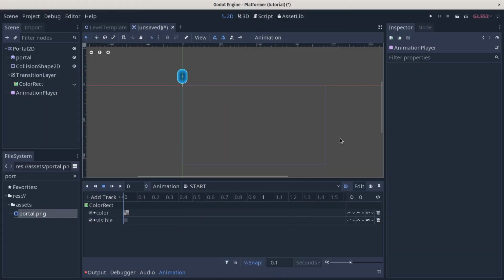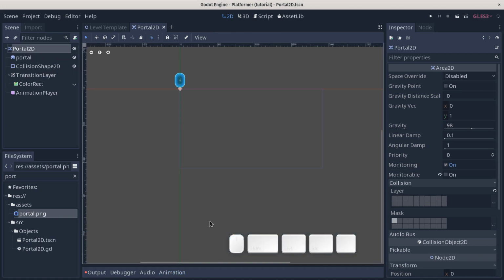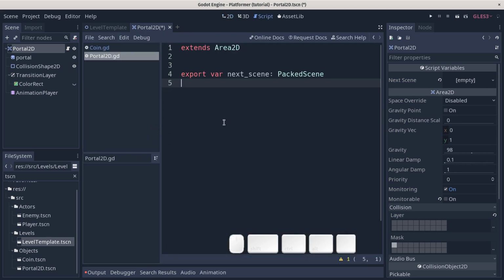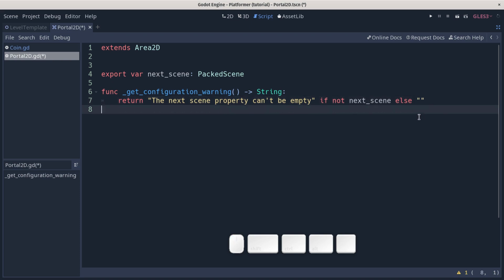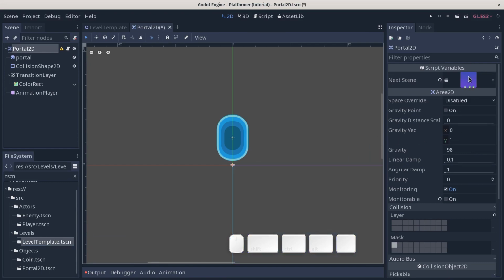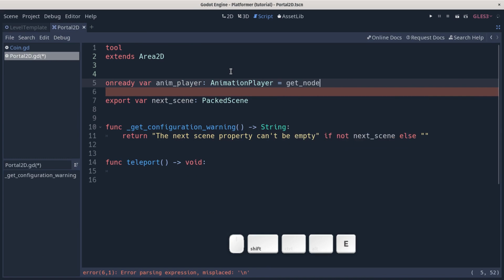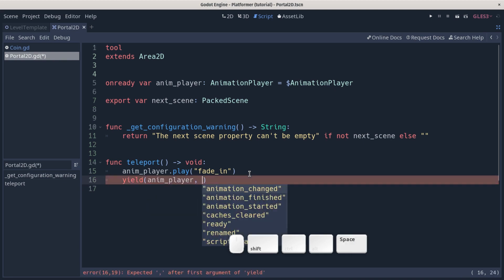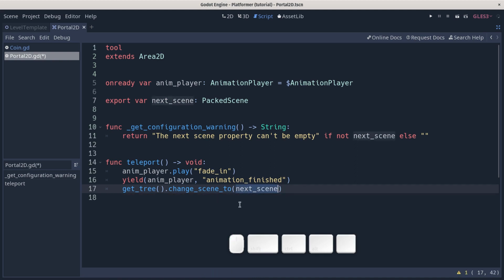34 Кодирование телепортации